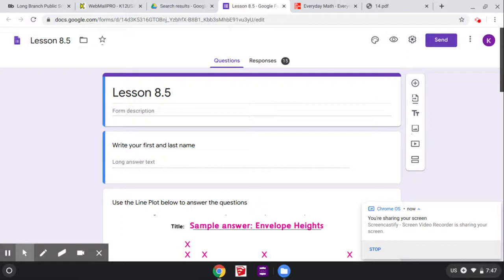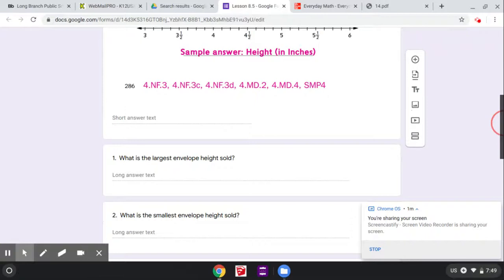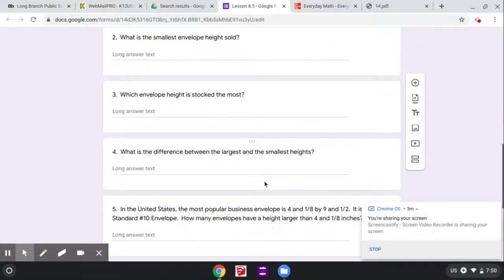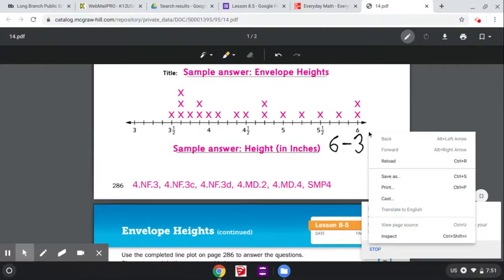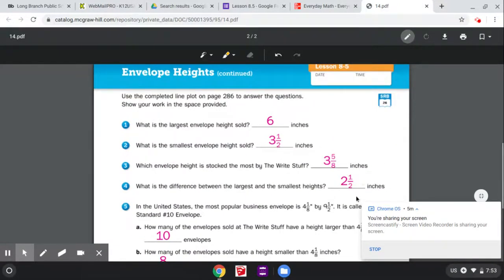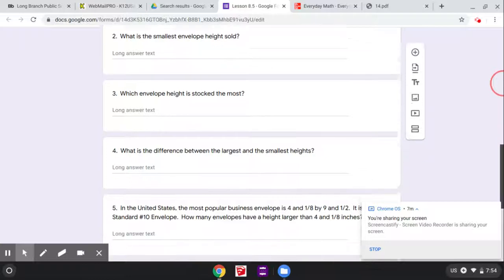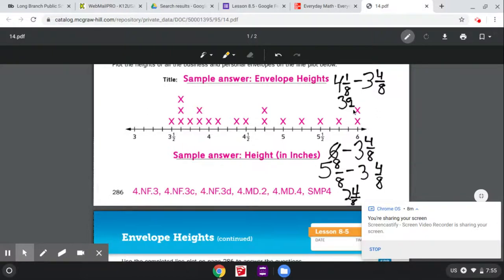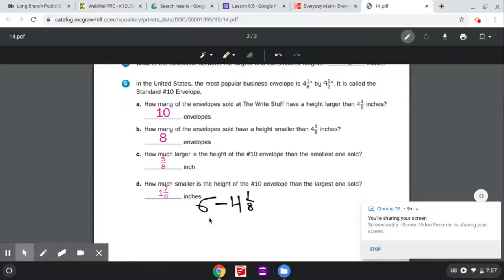Lesson 8.5 Review